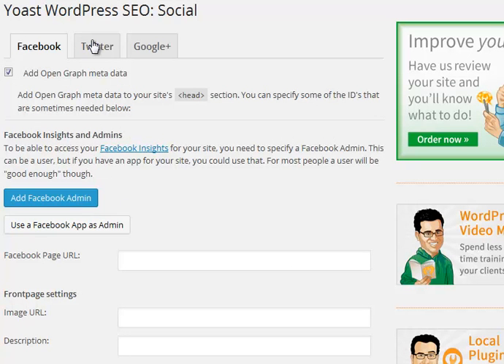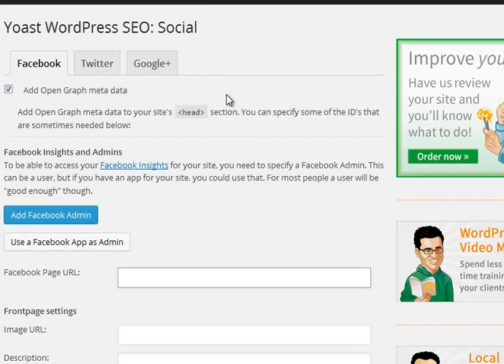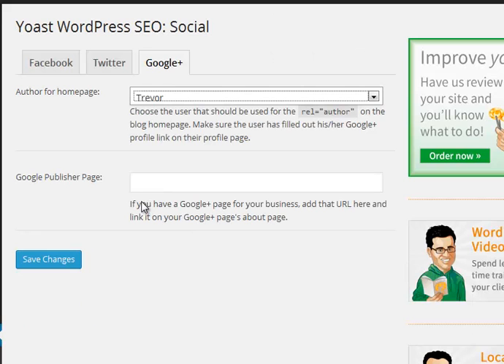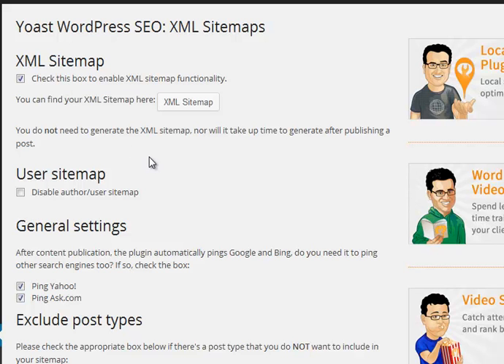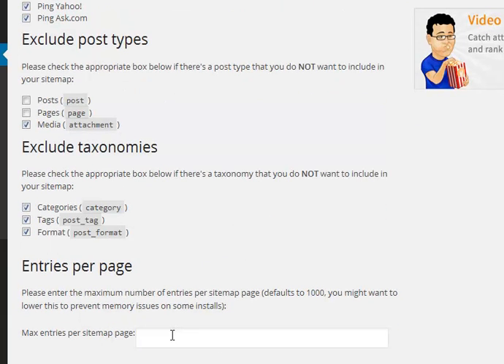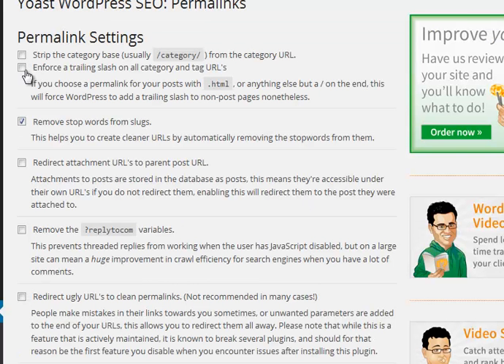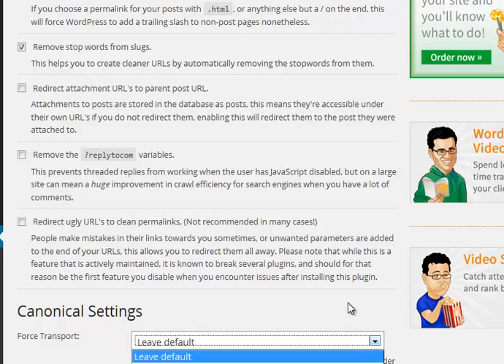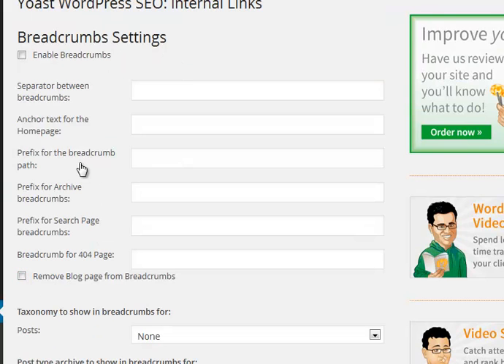Wordpress SEO Video Tutorial 3: Other Yoast Settings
In this video, you'll find out more about the settings most people tend to leave alone:

• Social settings - Facebook, Twitter, Google+
• Site maps
• Extra permalink settings
• RSS feed settings

If you'd like to know more about writing articles and other content quickly, take a look at this